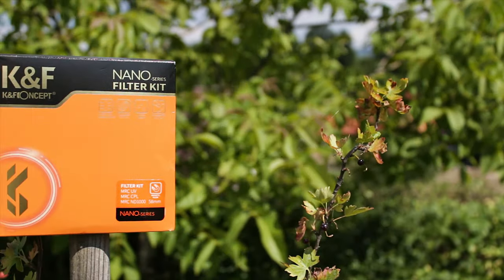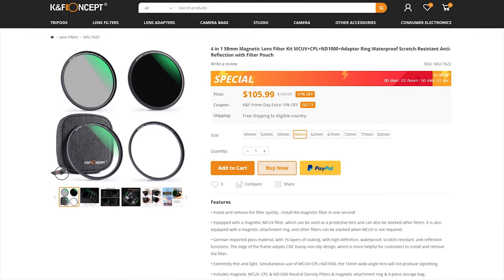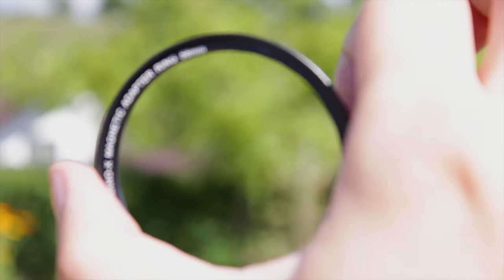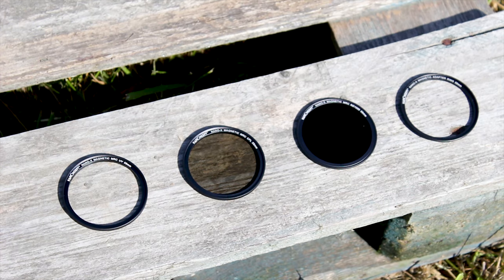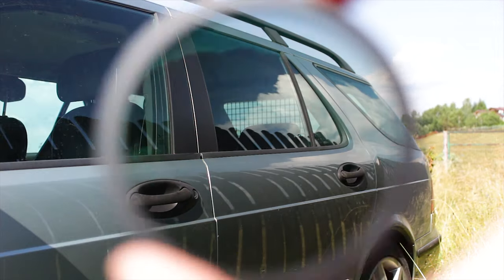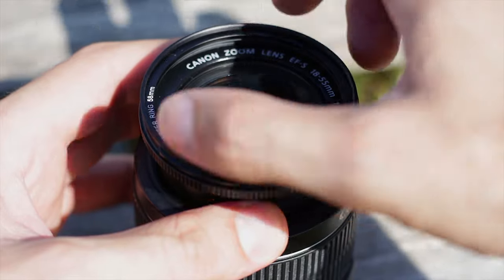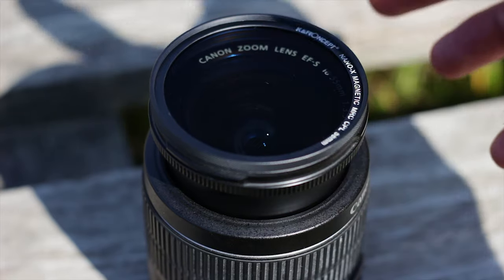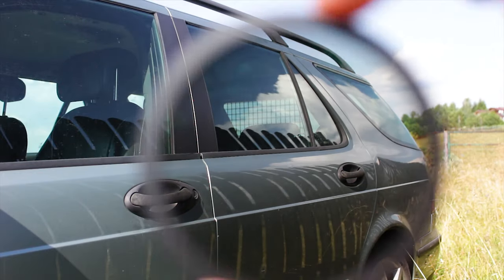K&F Concept Magnetic Lens Filter Kit review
Support us!